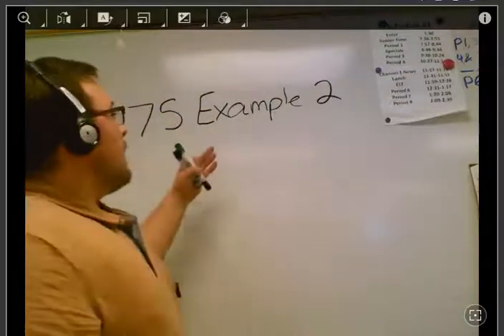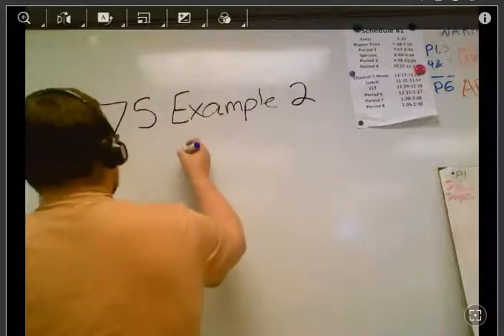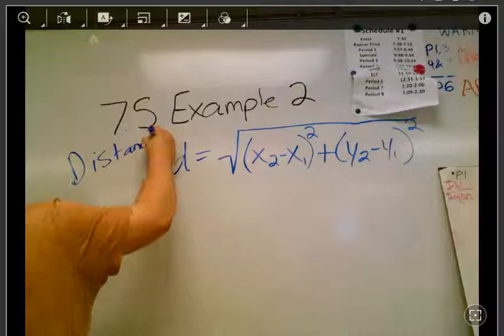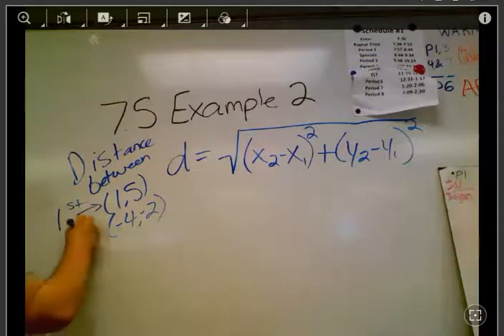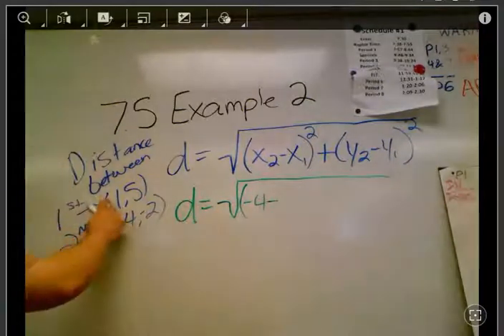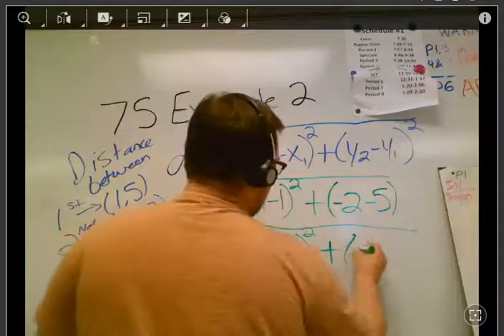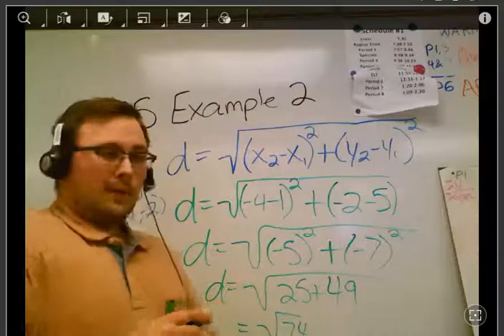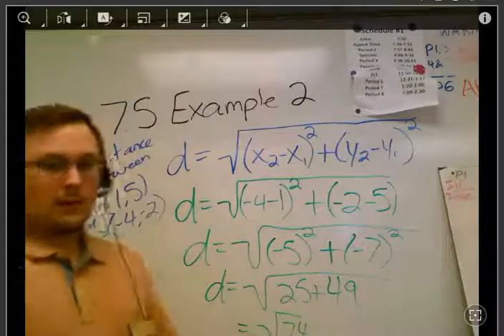7 5 example 2 video